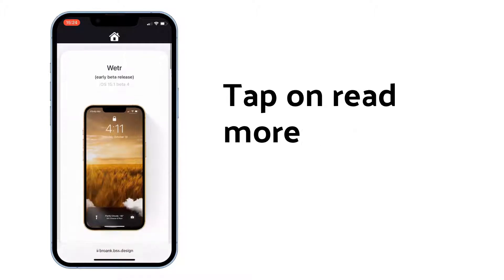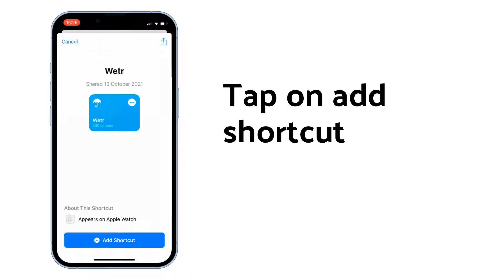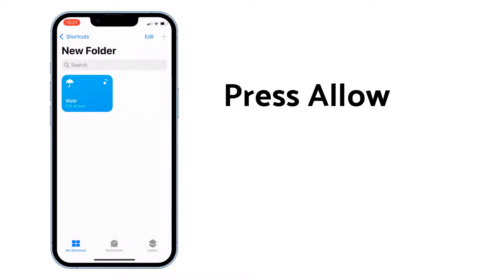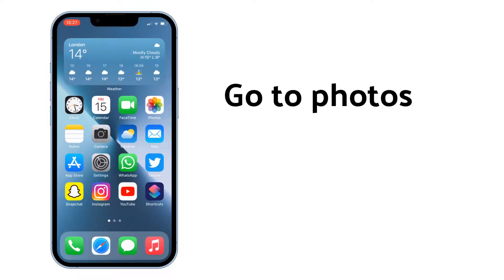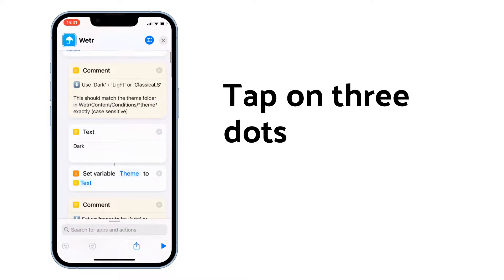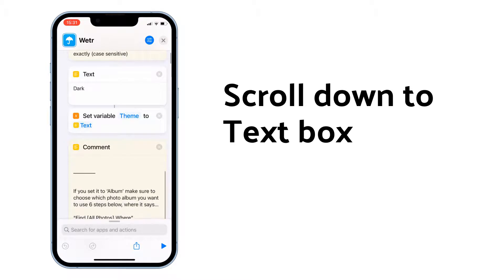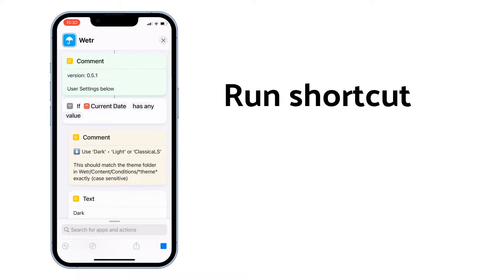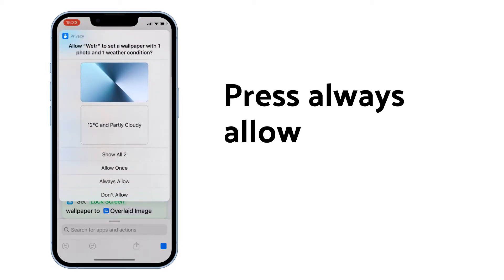How To Enable Weather On LockScreen iOS 15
Please subscibe - like - share - comment